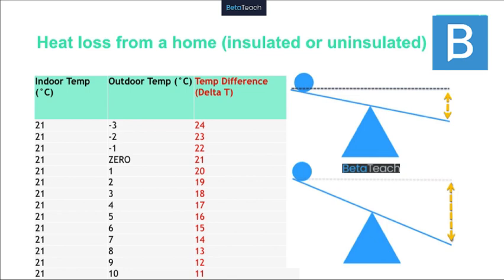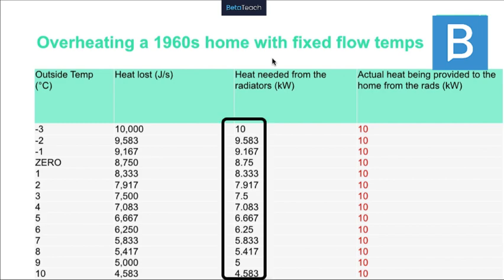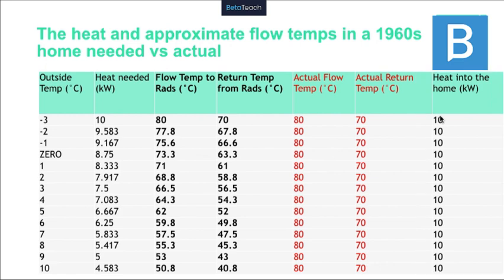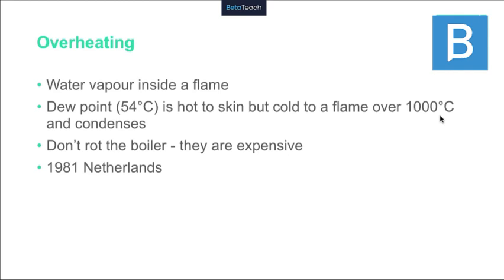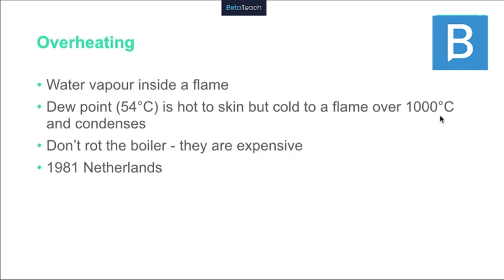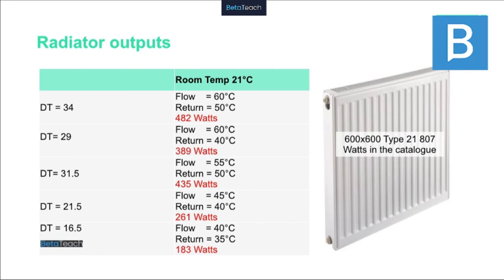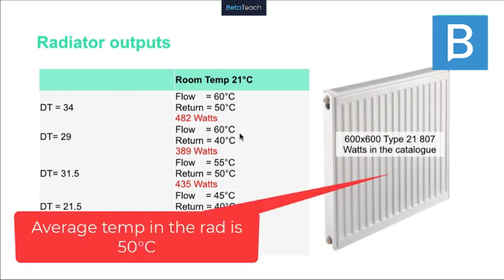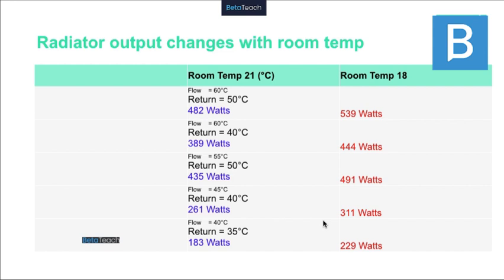Movement of Heat: Training Video 2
In this video, Nathan Gambling of BetaTalk continues his training on heat movement and loss. This is the second and final training video on the subject.